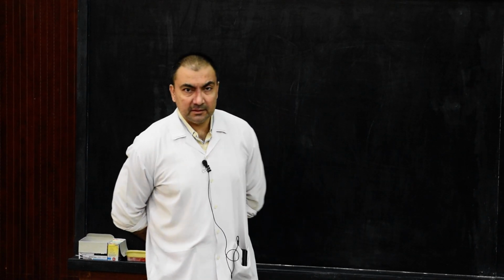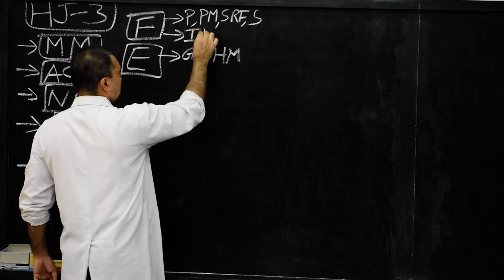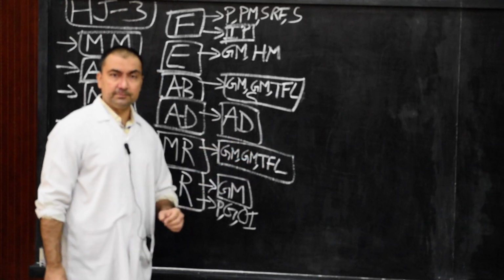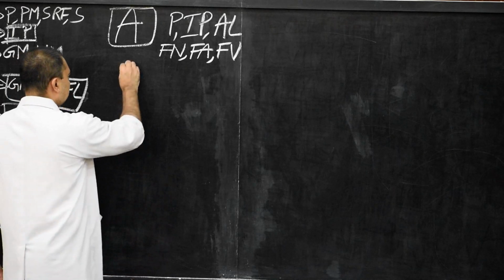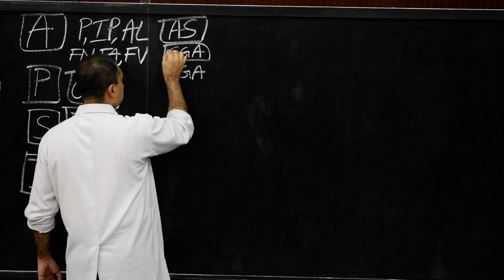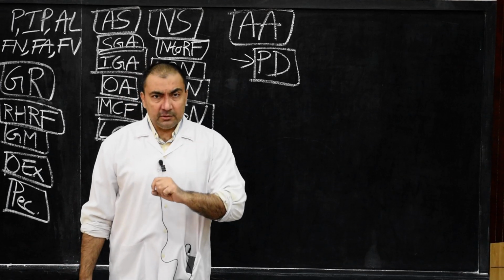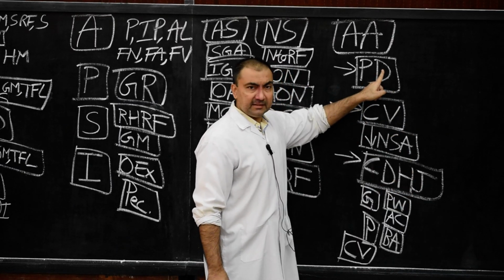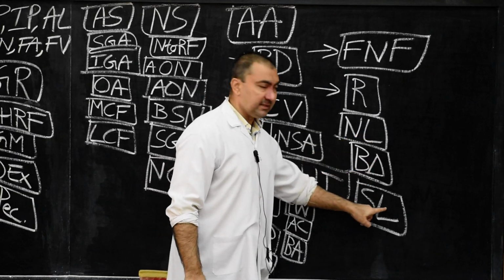Hip joint-3 Movements, arterial supply, nerve supply, relations and applied anatomy